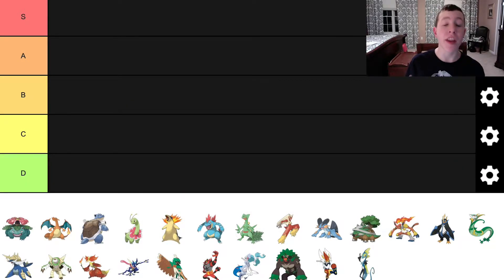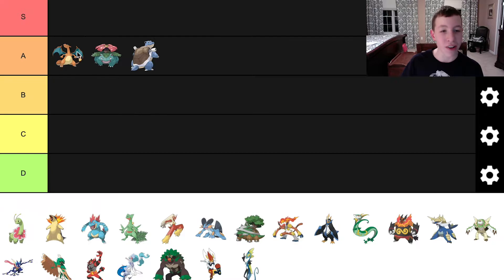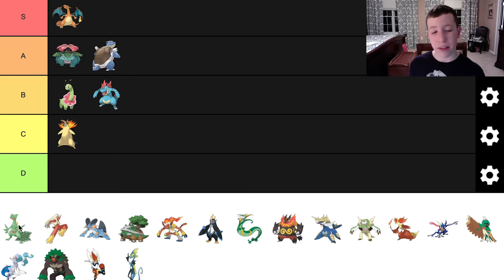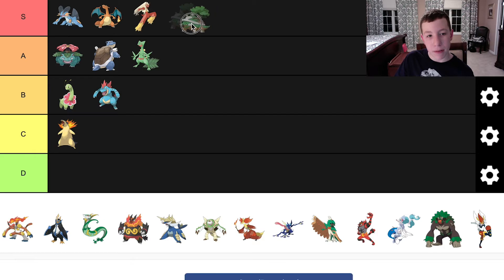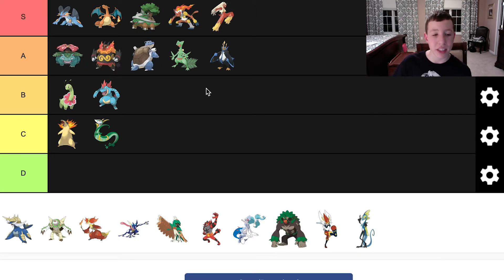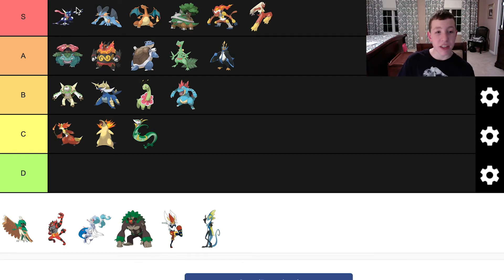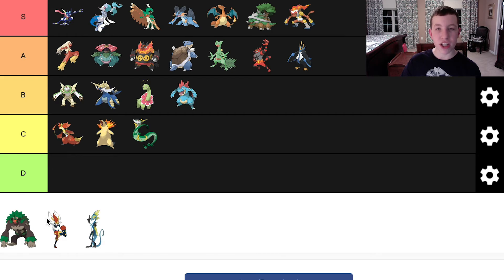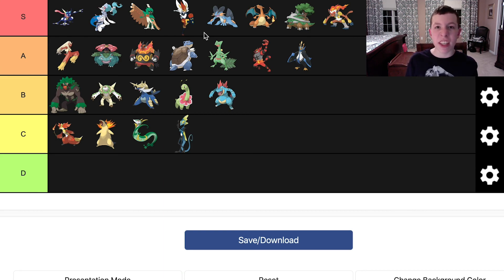Pokemon Starter Final Form Tier List!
Credits:
-Nintendo
-Tiermaker
-GameFreak
-Downloads.khinsider.com